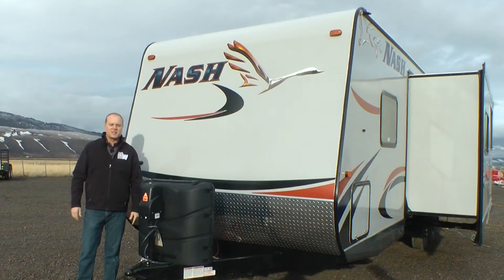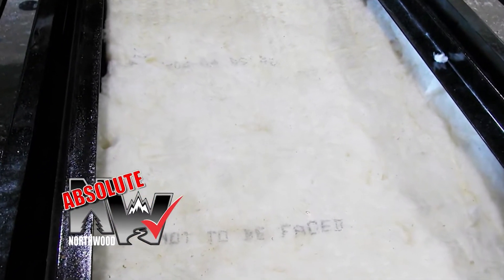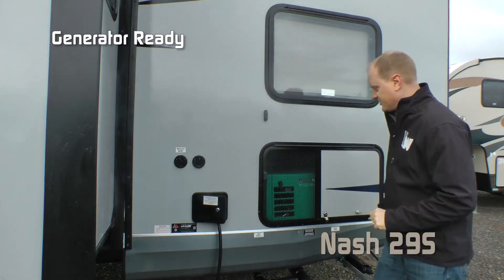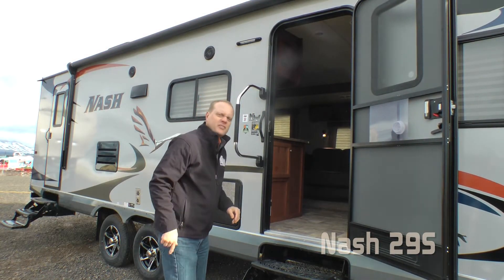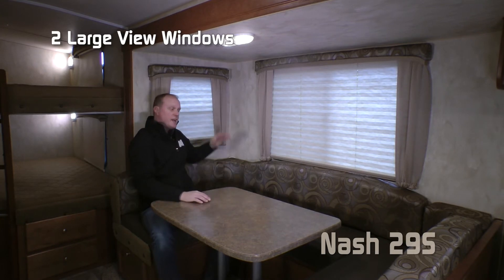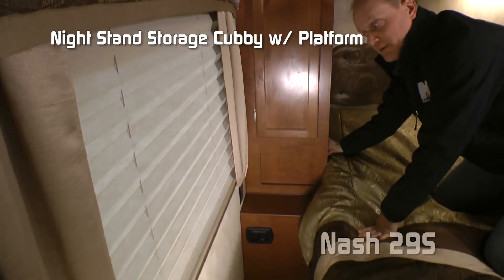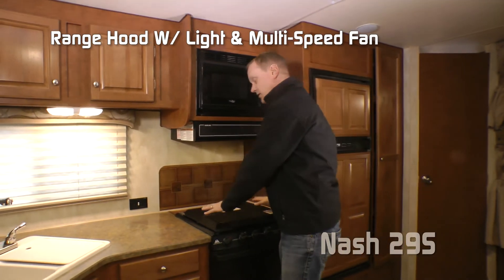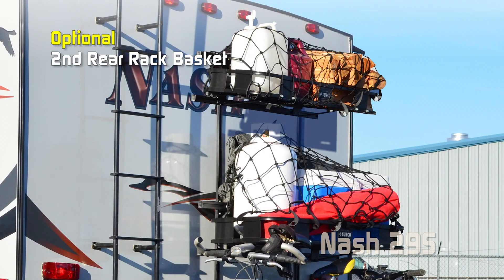Quick Tour Of The New Nash 29S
Check out the features on the new Nash 29S Travel Trailer.